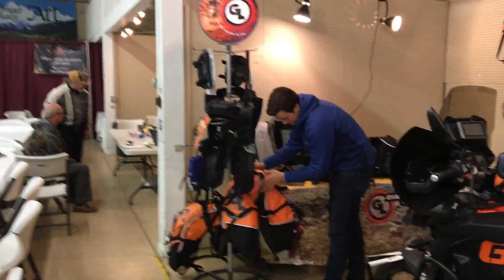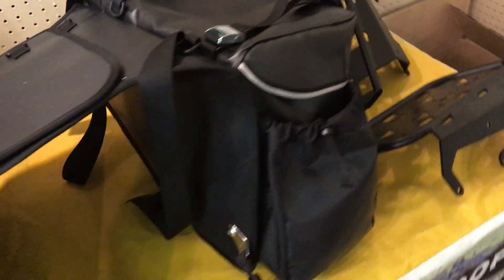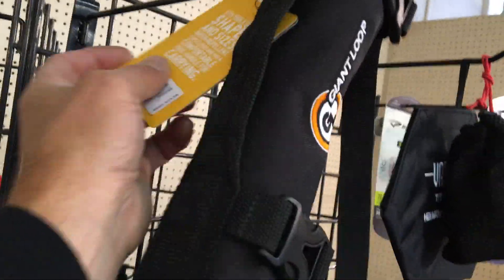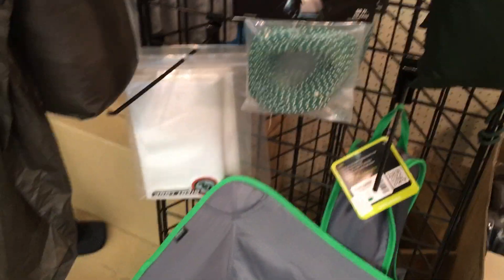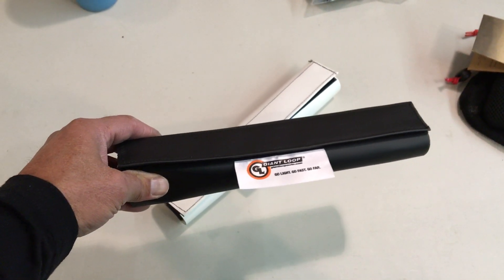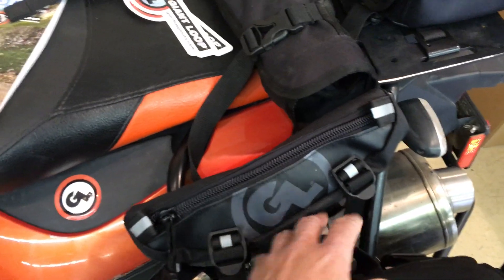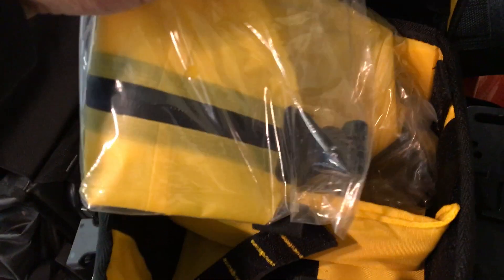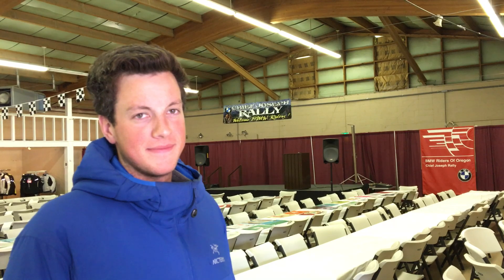2016 Giant Loop Adventure Proof Packing Systems & Gear for Motorcycles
Giant Loop Adventure Proof Packing Systems & Gear on display in our vendor stand at the BMW MOA Riders of Oregon's Chief Joseph Rally - here's an overview of most of our entire product line for 2016 (missing: Rogue Dry Bag, GL Mounts, Butler Maps, Benchmark Maps)